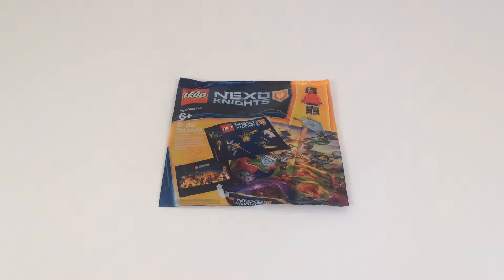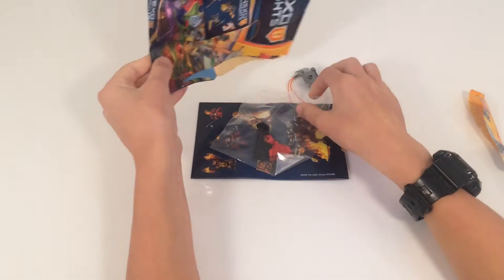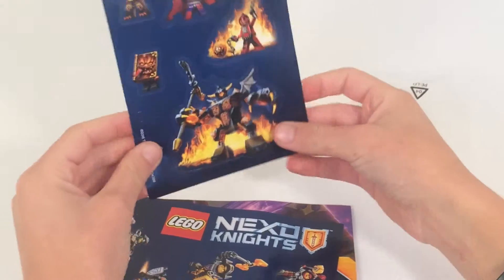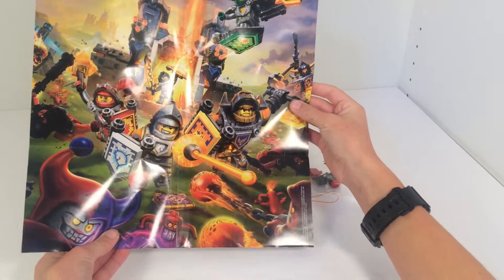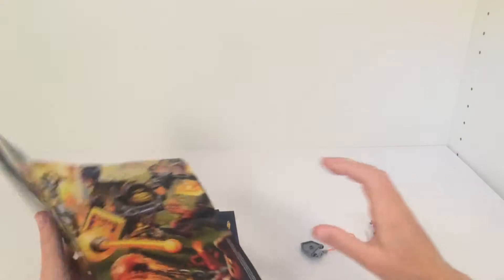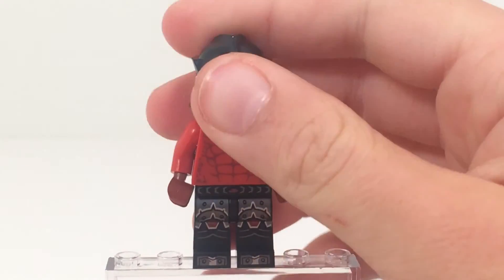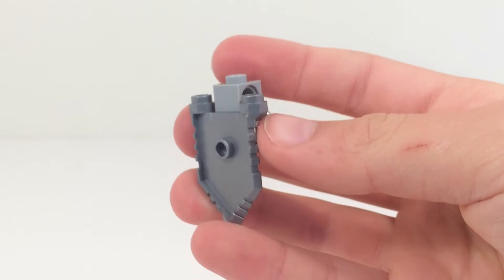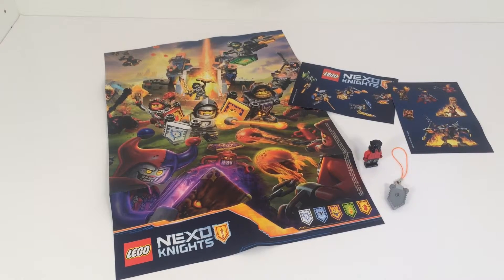LEGO Free Nexo Nights Intro Pack Review!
Here is the free promotional NEXO nights intro pack!

TandM Bricks is a adult, kid, and family friendly youtube channel that will bring LEGO reviews, hauls,  mocs, and more. Thank you and happy building!